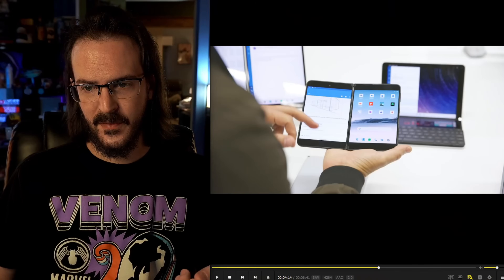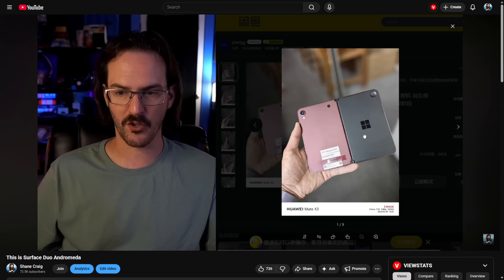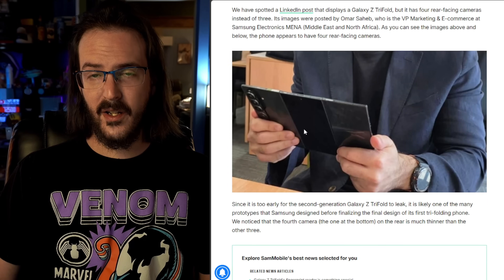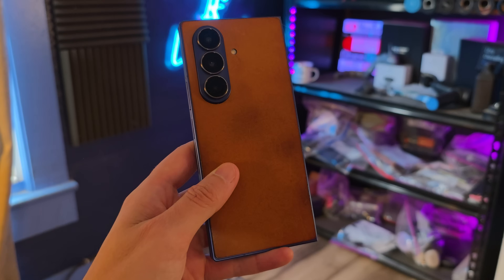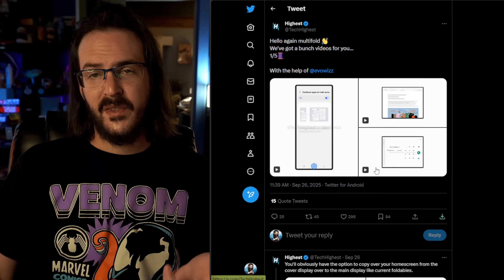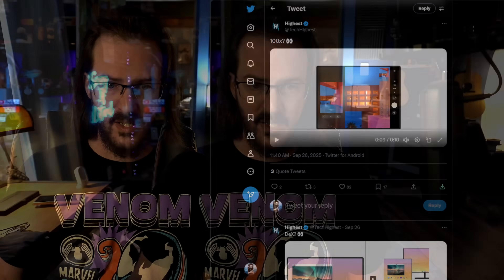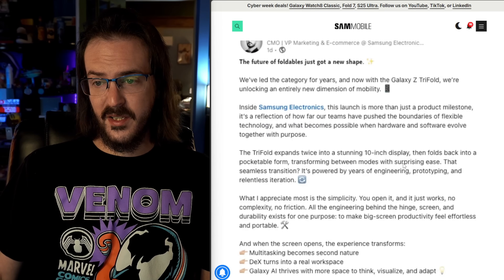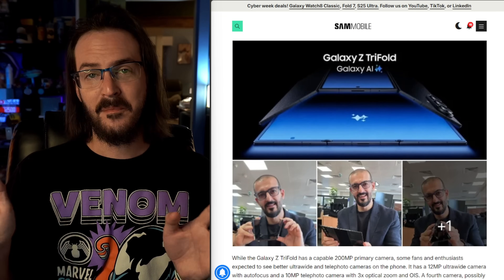Galaxy Z TriFold Prototype Hints at Scrapped "Ultra" Camera Setup